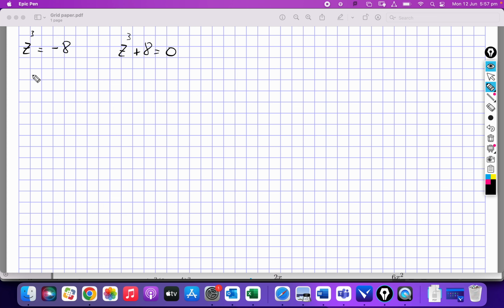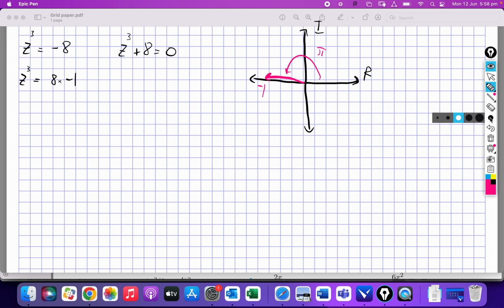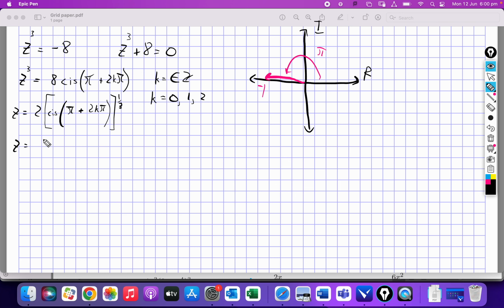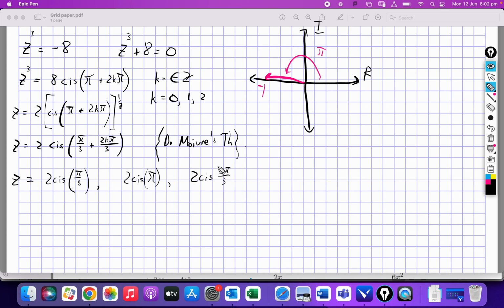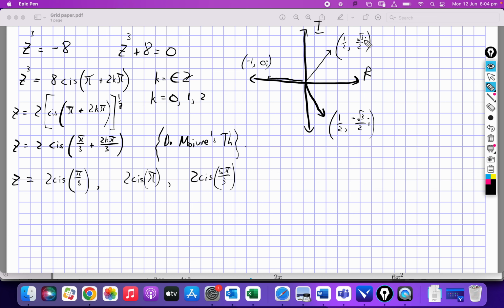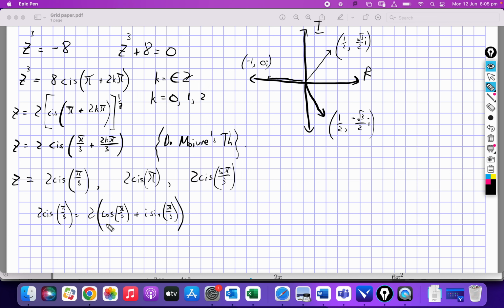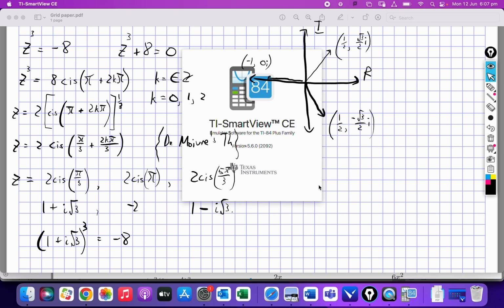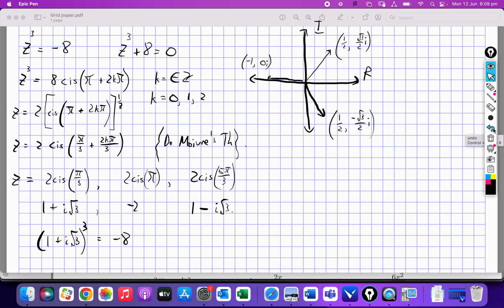Complex No Lesson 2 Exercise 4F1